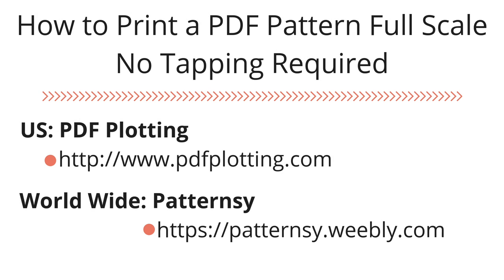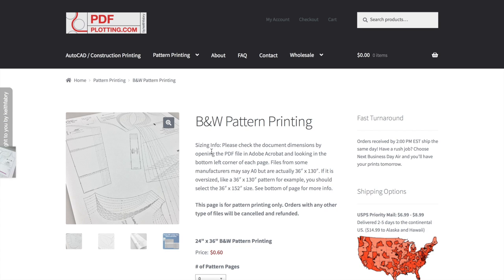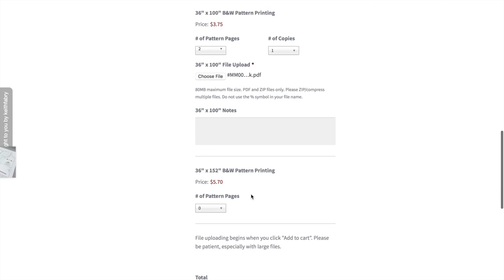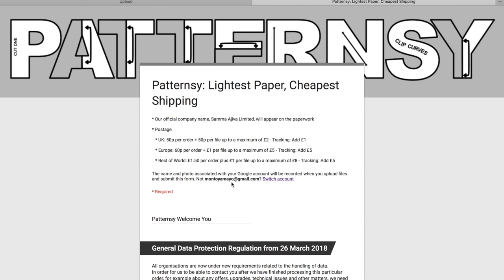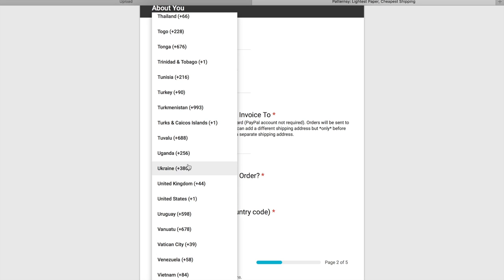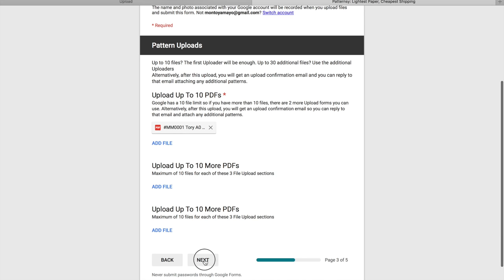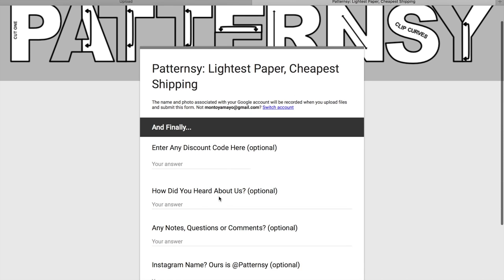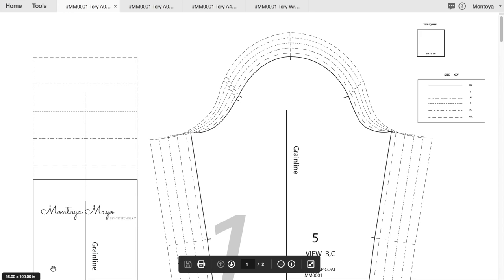How to Print a PDF Pattern Full Scale